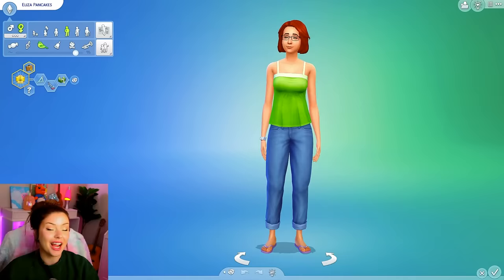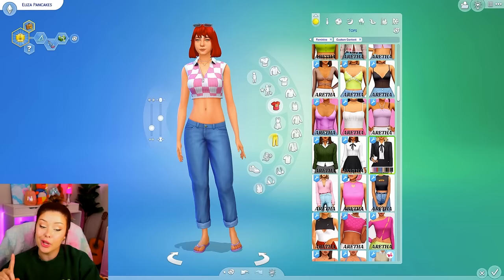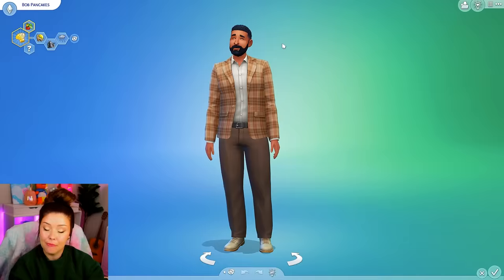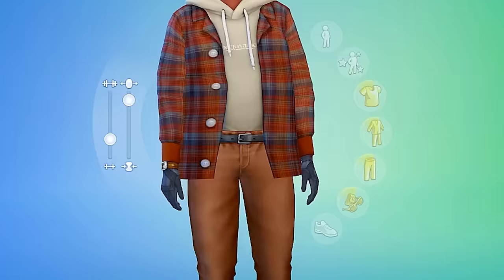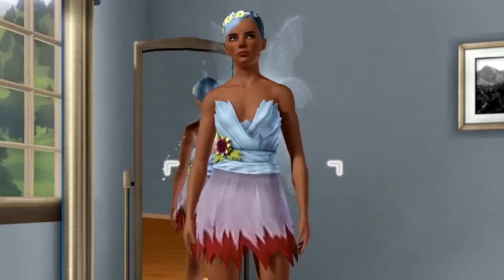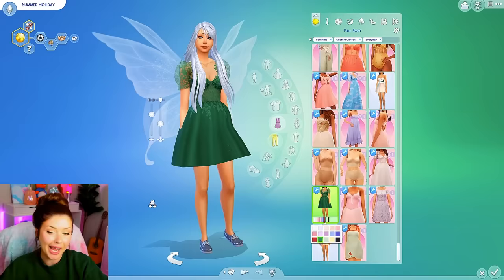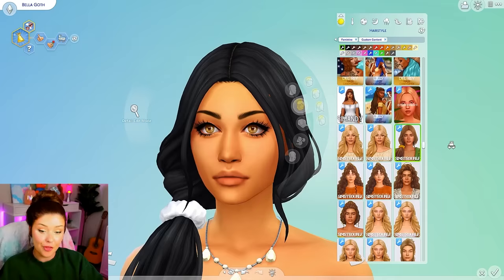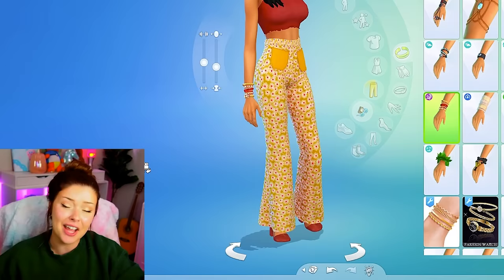Giving Sims 4 Townies Random Aesthetic Makeovers in The Sims 4 // Sims 4 CAS Challenge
These sims 4 townies are getting a makeover in CAS! In this create a sim challenge, we'll be spinning a random wheel full of aesthetics. We'll be giving these townies makeovers depending on that aesthetic! OPEN FOR LINKS!